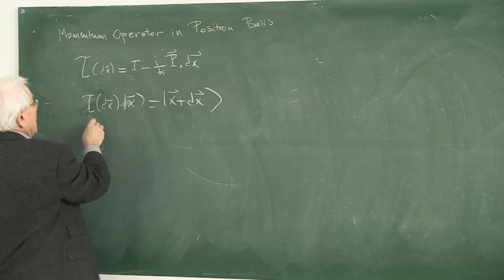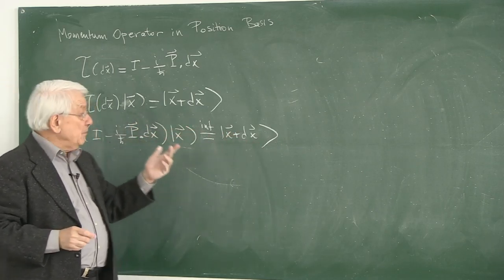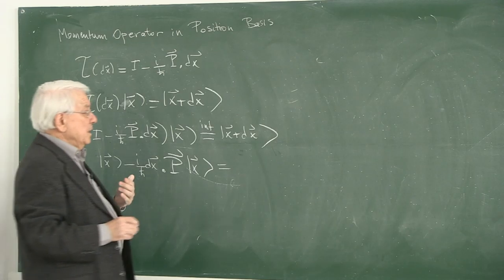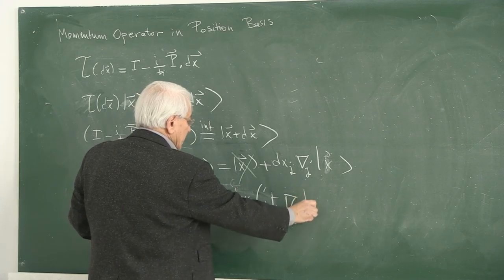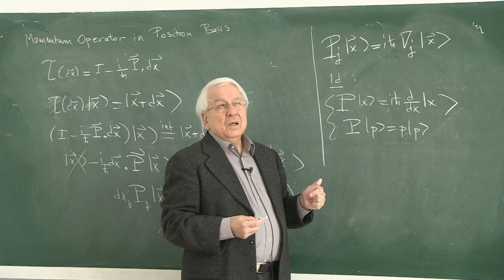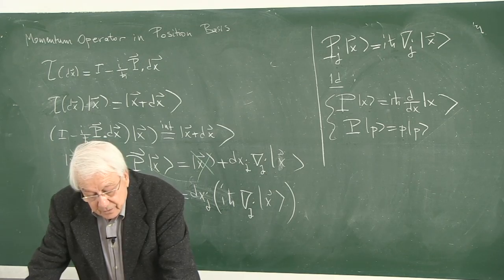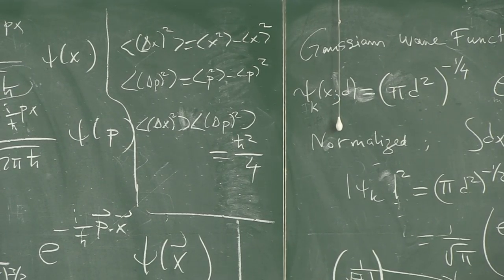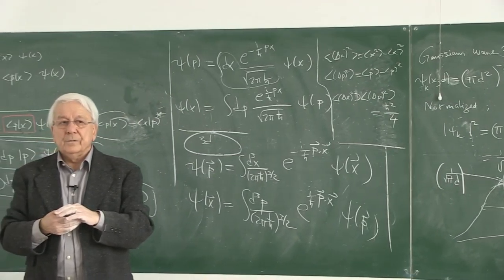Quantum Mechanics 1 - Week 6 | Lecture 3